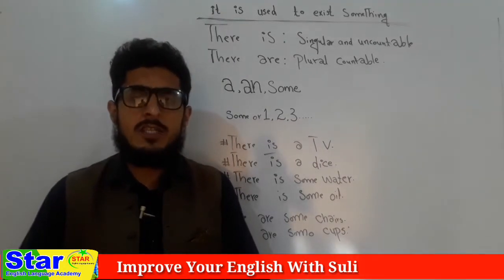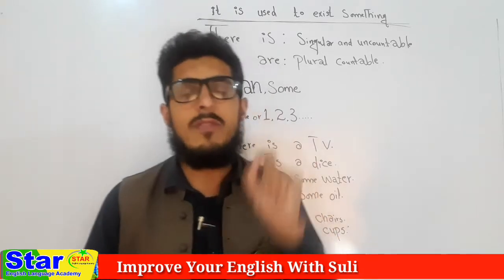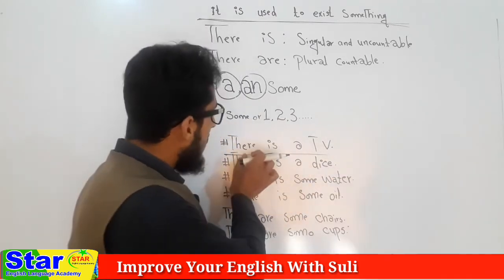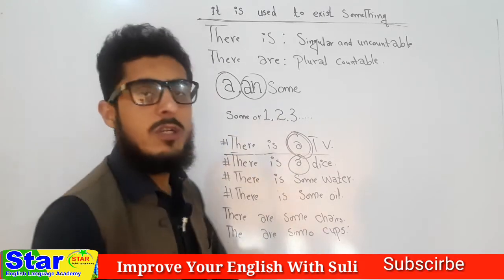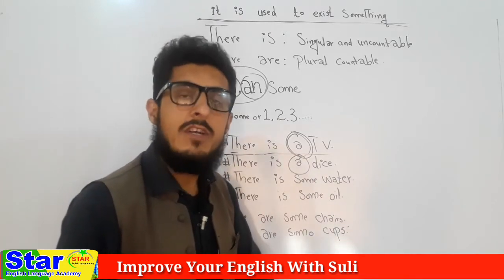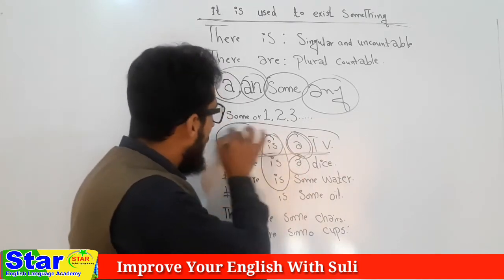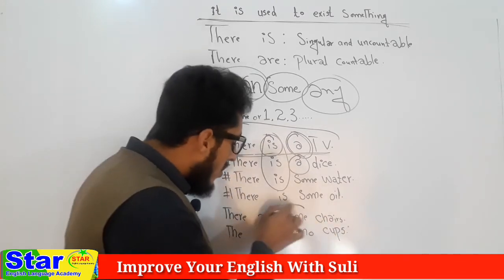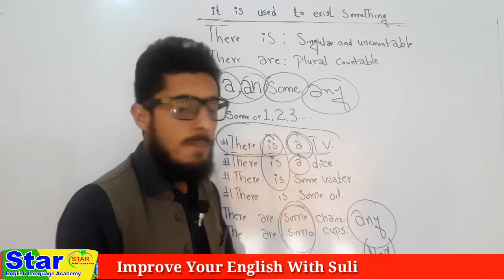there is there are countable and uncountable nouns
There is There are /a.an/some